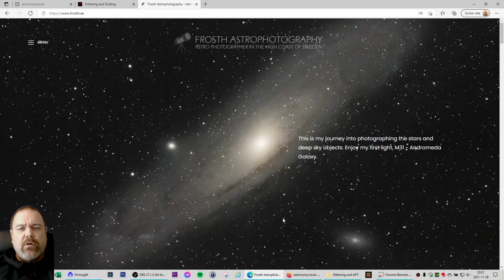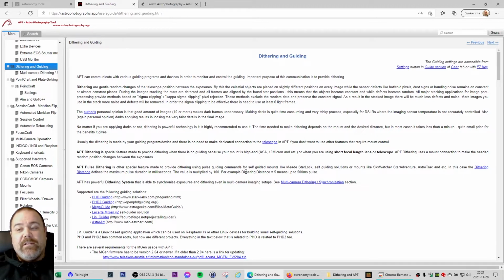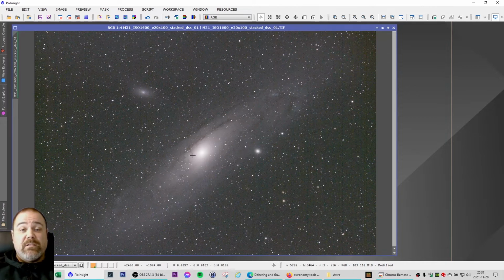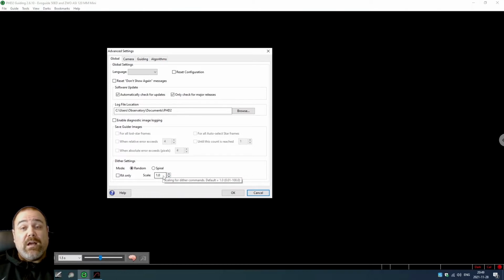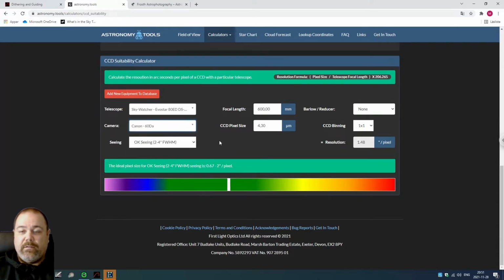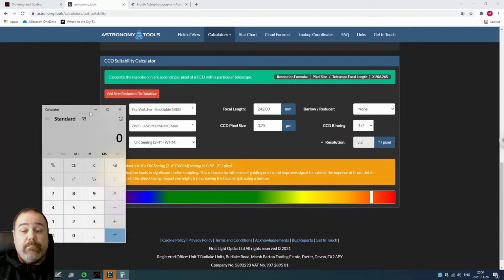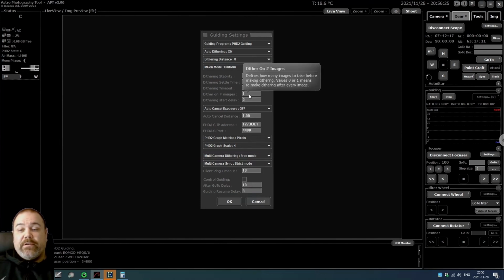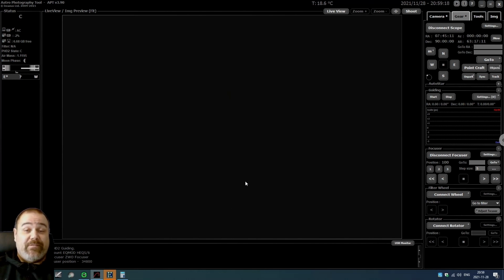What is dithering and how do you configure it in Astro Photography Tool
My name is Mårten and this is my journey into photographing the stars and deep sky objects. In this video I will describe dithering, what it is used for and how to configure Astro Photography Tool and PHD2 guiding to use it to improve your astro photography images.